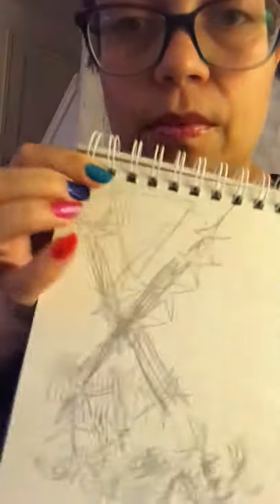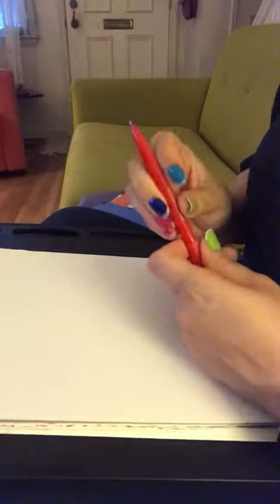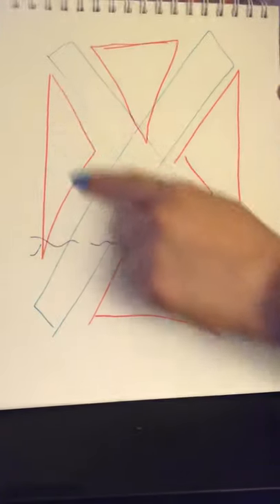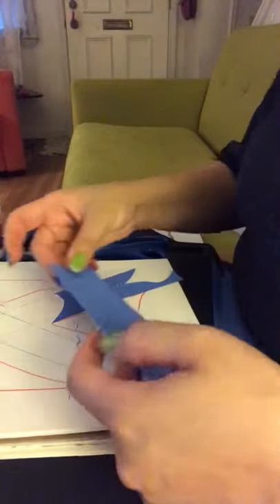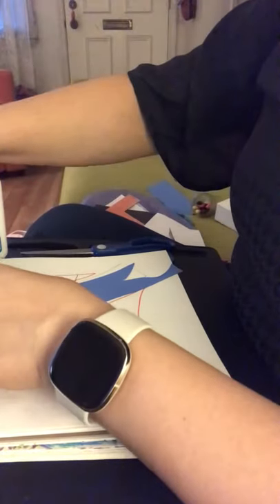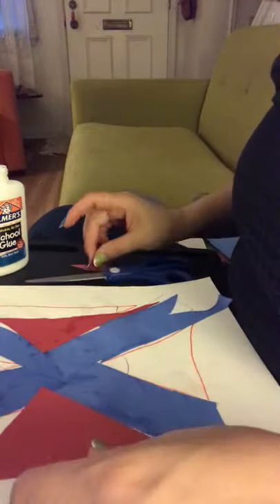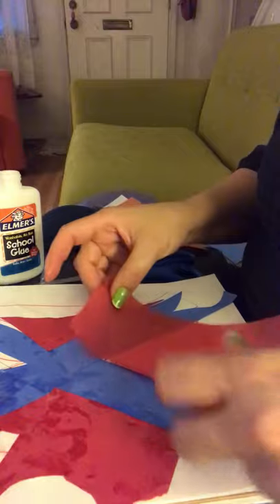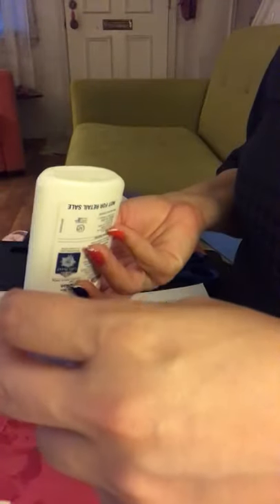Collage - Part 1 of 2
What is the name of the most inspiring artwork you've seen? For me, it was when I was drawing a blind contour of the art piece, "Unraveling" at the Baltimore Museum of Art (BMA). It is powerful because it is a symbol of undoing hate and racism by taking apart the Confederate Flag, one thread at a time. The art piece is by American artist, Sonya Clark. Create a collage in honor of an art  piece that moved you the most that you saw at the BMA.